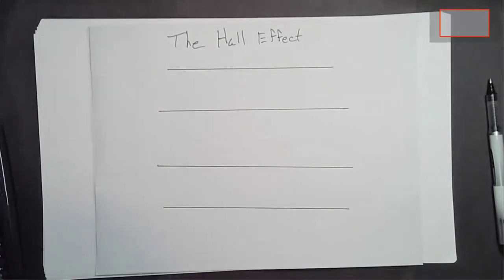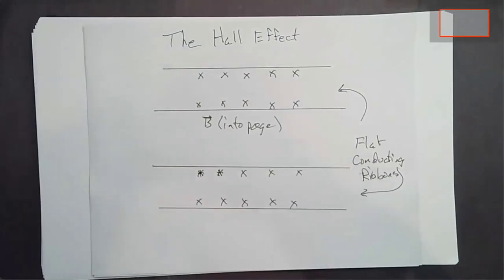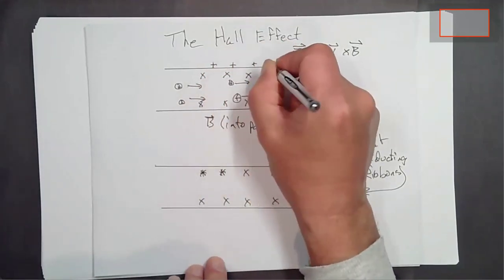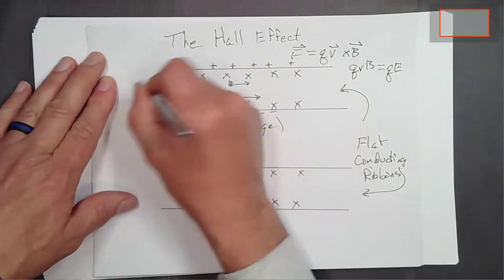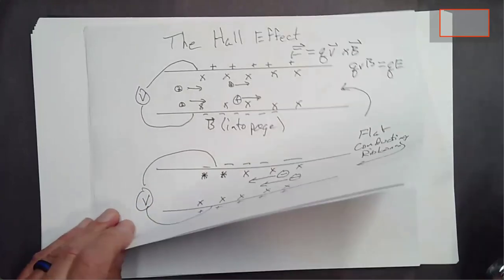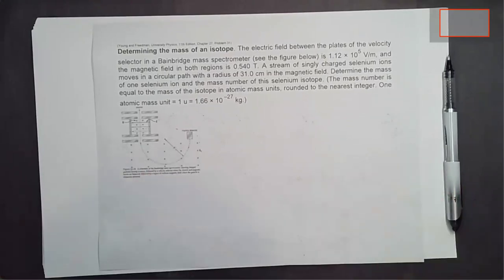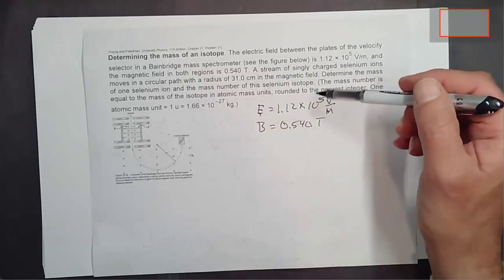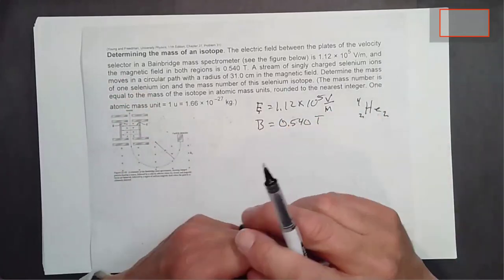Magnetic Forces on Moving Charges Last Day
A few final problems about magnetic forces act on moving charges, including an example from nuclear fusion and another on some of what goes on in a mass spectrometer.